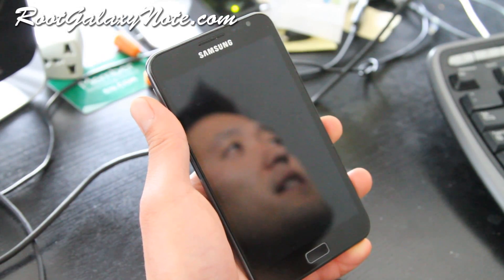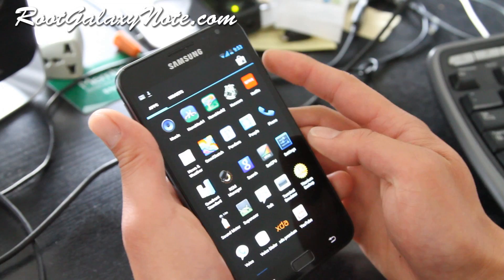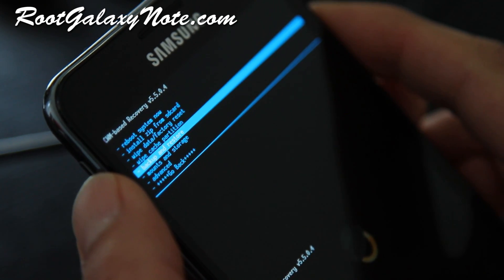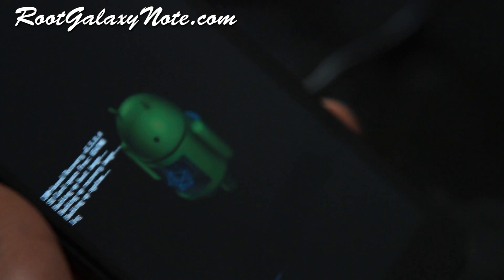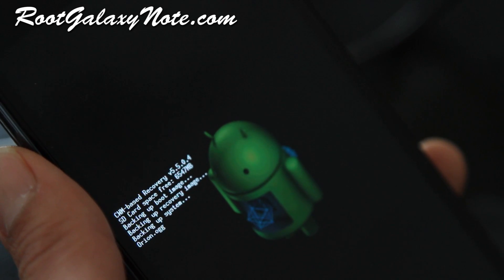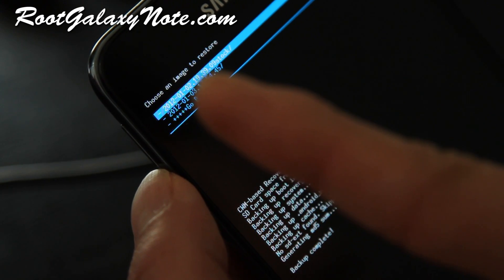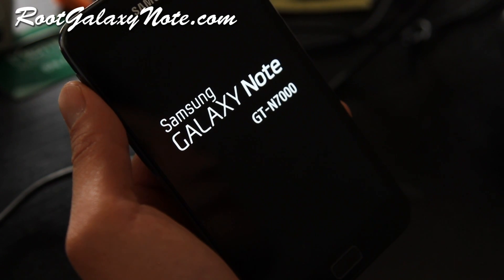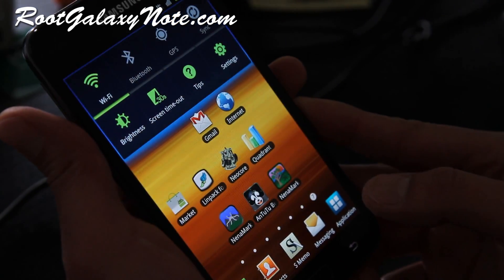How to Backup/Restore ROM on Rooted Galaxy Note!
Here's how to use ClockworkMod Recovery to backup/restore ROM on rooted Galaxy Note!

Stay updated on latest Galaxy Note root hacks and tips by signing up for our Galaxy Note Newsletter here:

Galaxy Note Root Guide